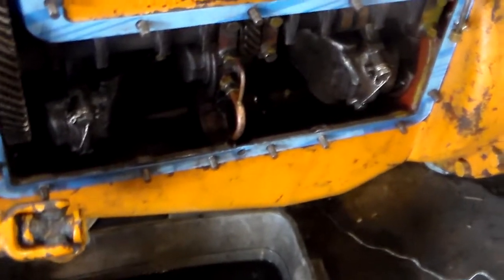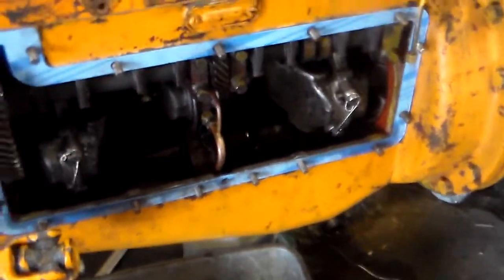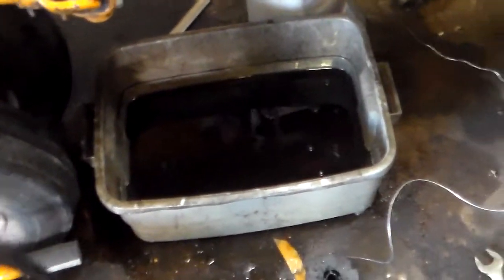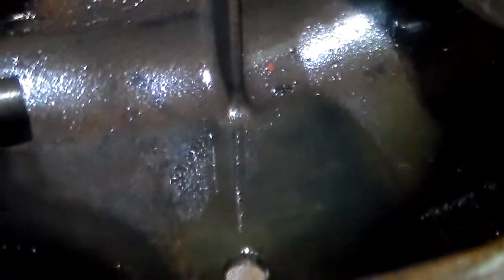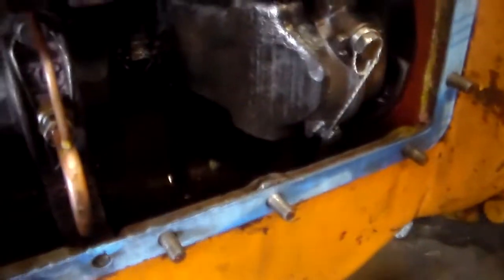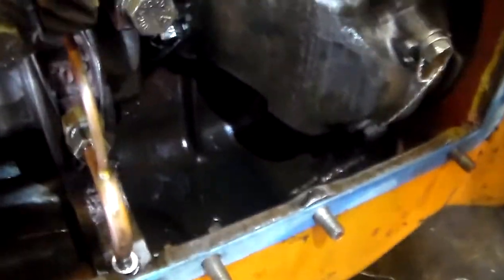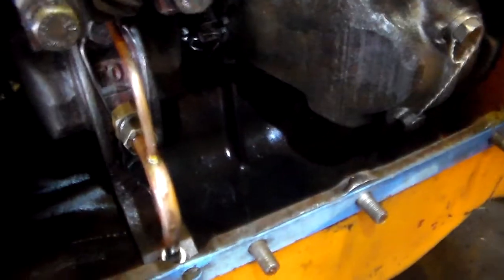Grandpa's R part 32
Crusty sludge and stuff. I really hope I have oil pressure when I get all this crap out.